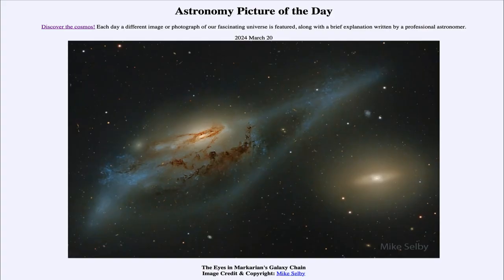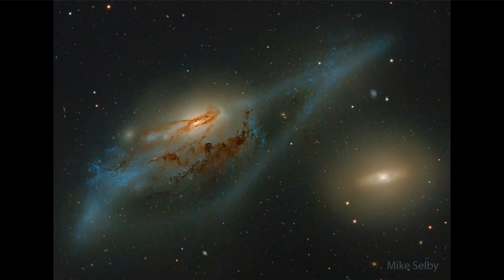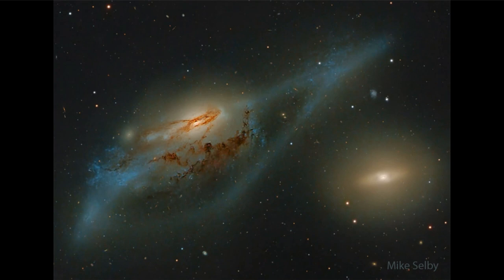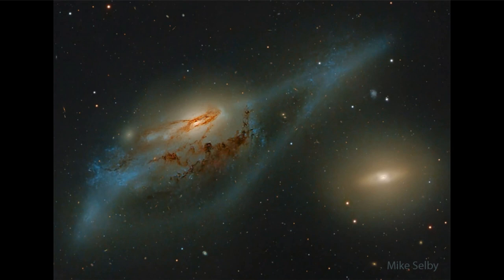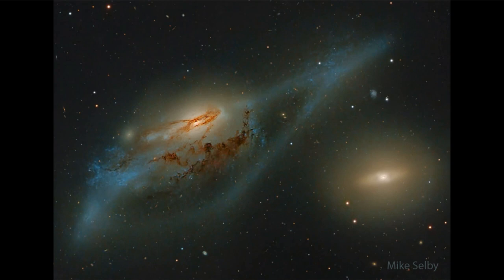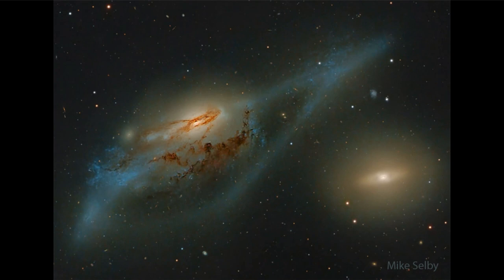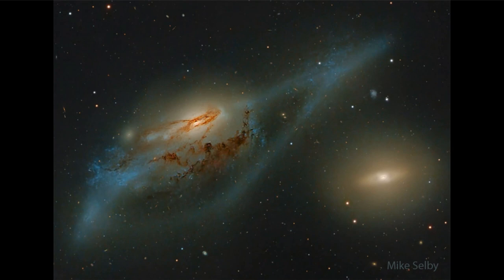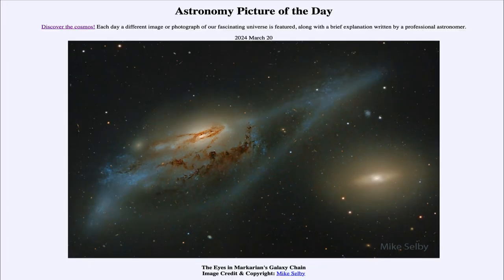2024 March 20 - The Eyes in Markarian's Galaxy Chain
In today's image, we see two galaxy which have recently interacted. We can see how the one galaxy contains material that has been distorted as the gravitational fields of the two galaxies interacted. These interactions also increase the stat formation rate in the galaxy giving rise to the large number of blue stars which color much of these tidal streams.